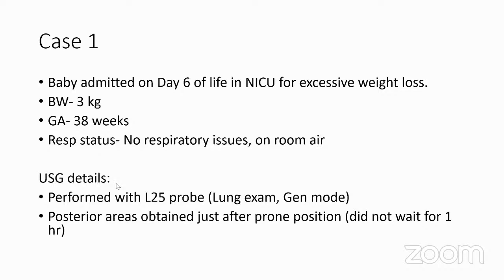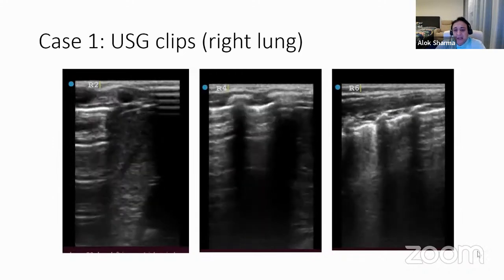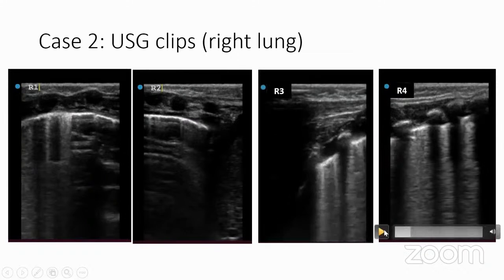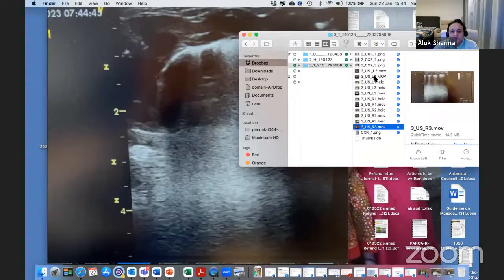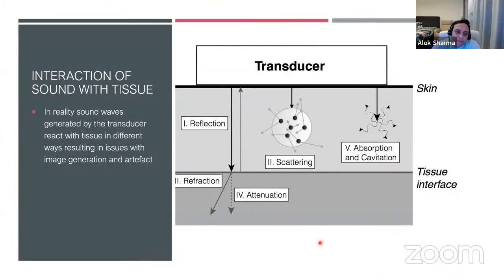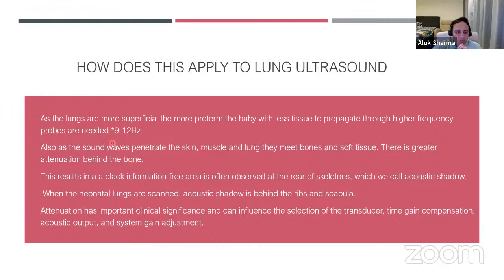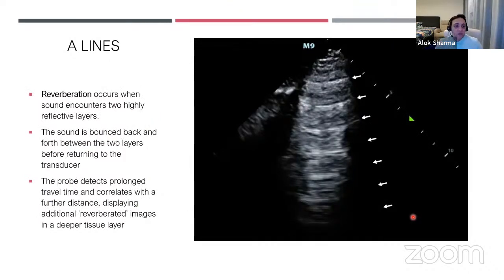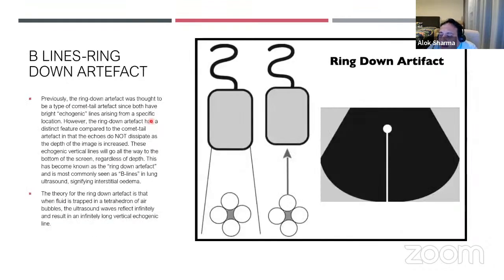LUS appearance, US Physics A B lines What's Normal? - Dr. Alok Sharma